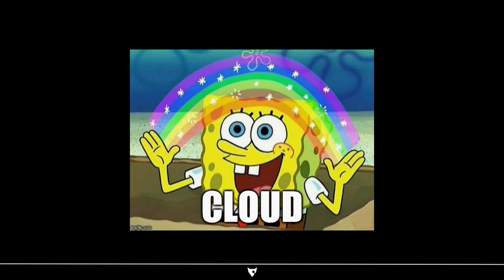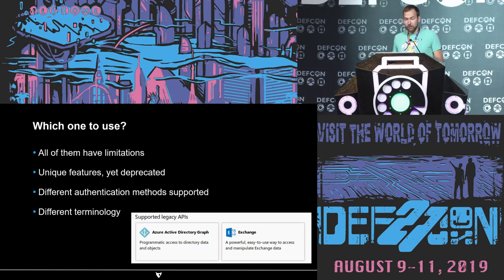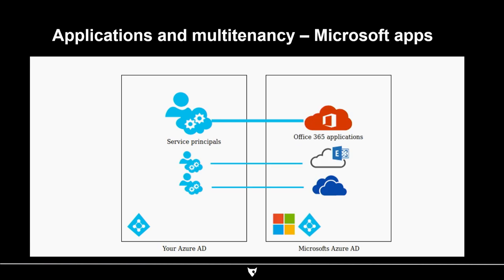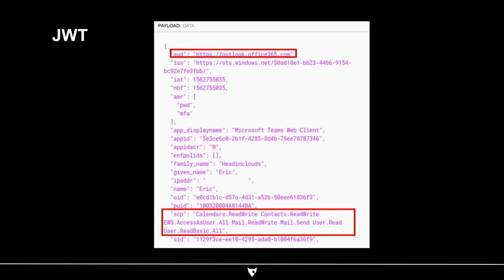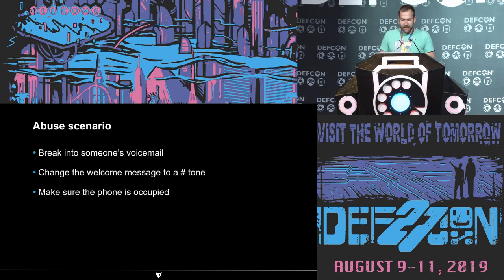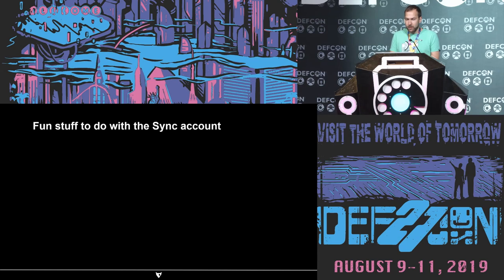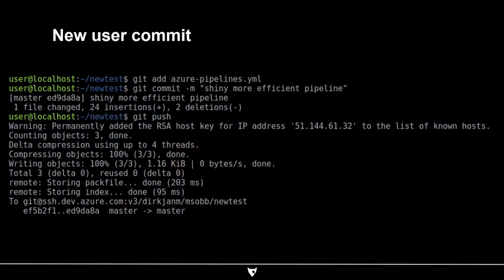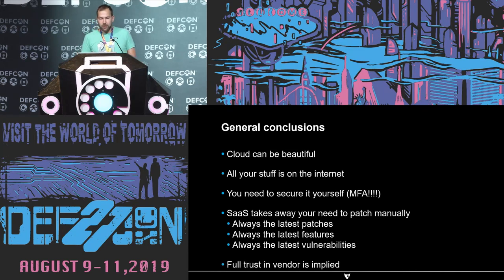Dirk jan Mollema - Im In Your Cloud Pwning Your Azure Environment - DEF CON 27 Conference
After having compromised on-premise for many years, there is now also the cloud! Now your configuration mistakes can be accessed by anyone on the internet, without that fancy next-gen firewall saving you. With this talk I’ll share my current research on Azure privileges, vulnerabilities and what attackers can do once they gain access to your cloud, or how they can abuse your on-premise cloud components. We start with becoming Domain Admin by compromising Azure AD Sync, sync vulnerabilities that allow for Azure admin account takeover and insecure Single Sign On configurations. Up next is cloud roles and privileges, backdooring Azure AD with service accounts, escalating privileges as limited admin and getting past MFA without touching someone's phone. Then we finish with cloud integrations, also known as "how a developer can destroy your whole infrastructure with a single commit": Exploring Azure DevOps, backdooring build pipelines, dumping credentials and compromising Azure Resource Manager through connected services. Besides all the fun we'll also look into how this translates into the questions you should ask yourself before moving things to the cloud and how this differs from on-premise.

Dirk-jan Mollema
Dirk-jan is one of the core researchers of Active Directory and Azure AD at Fox-IT. Amongst the open source tools published to advance the state of AD research are aclpwn, krbrelayx, mitm6, ldapdomaindump and a Python port of BloodHound. He blogs at dirkjanm.io, where he publishes about new Active Directory attack chains, which included the discovery of the PrivExchange vulnerability. He is also co-author of ntlmrelayx and contributor to several other open source tools and libraries. After discovering that breaking stuff is a lot of fun he never looked back at his freelance web developer days, but is still thankful for the knowledge and experience that those days provided him.